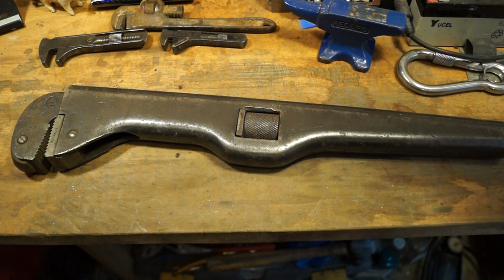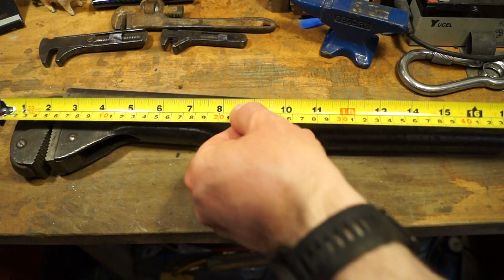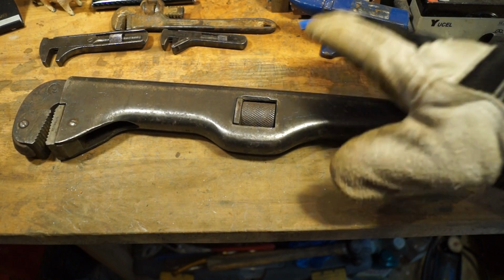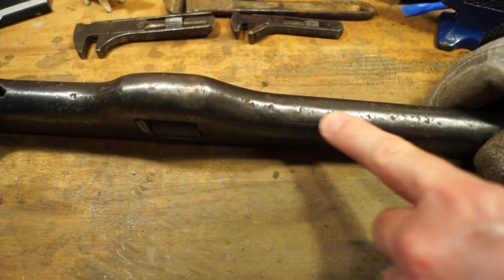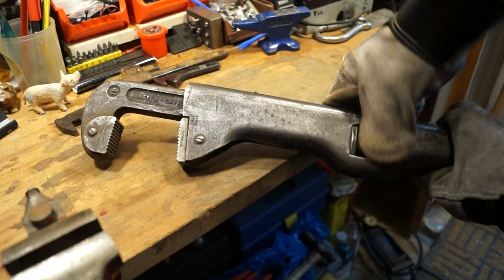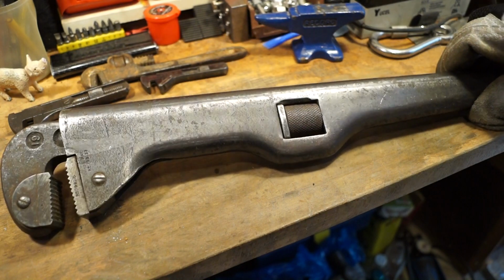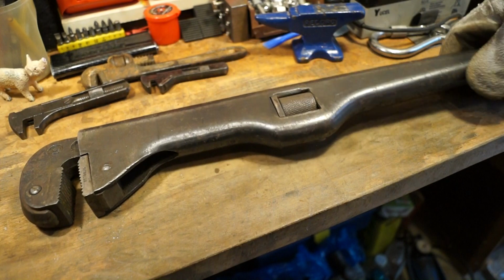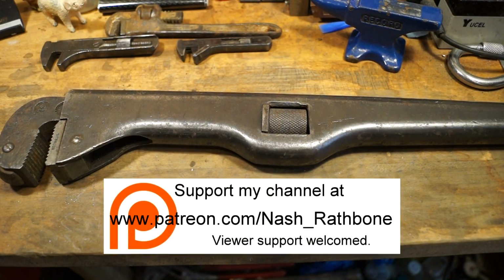Mystery Master Grip 19 Pipe Wrench; Can you help identify it???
Can you help identify this amazing pipe wrench please?? I purchased it for £3 from the car boot sale or flea market on Sunday.

When I picked it out of the box on the stall I thought it might be really old, and it may still be really old. However on closer inspection when I got home I found it has a Provisional Patent Number of RD 798137. This type of patent number was introduced in America in 1994/95 according to my research. The wrench has 09 or 60 stamped on one side.

I cannot find any information about this wrench on the interweb so I'm hoping someone watching this can help.Many thanks in advance.

Knives and other tools can be dangerous! Nash Rathbone is NOT responsible for personal injury or damage to property through the use, or misuse, of knives or other tools! Thank you.